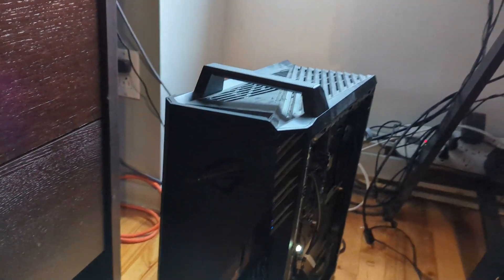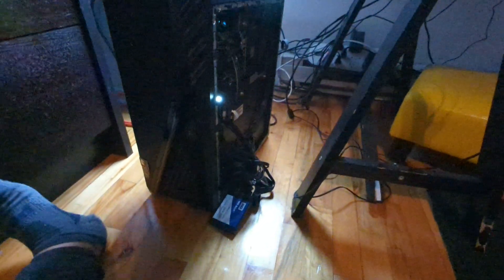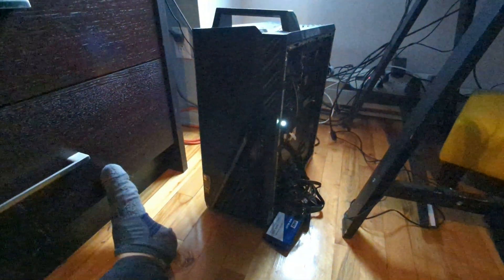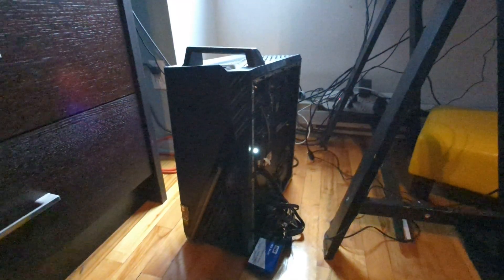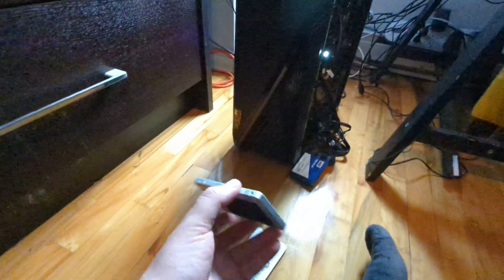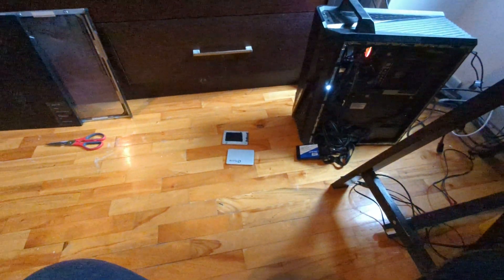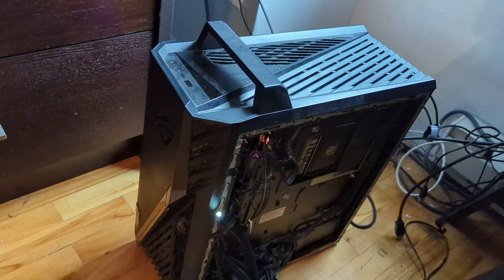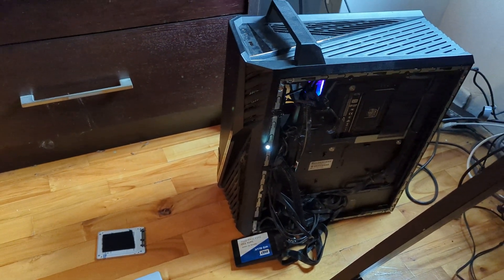Asus ROG Strix G15DK Pre-Built Update & Little Tips For When Your Computer Freeze At The Asus Logo👌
-This is a video adressing an issue people with any computers can have ! it's not related to this PC being faulty or anything !